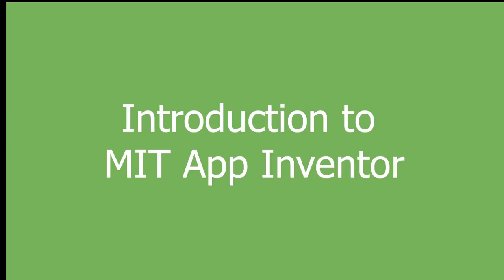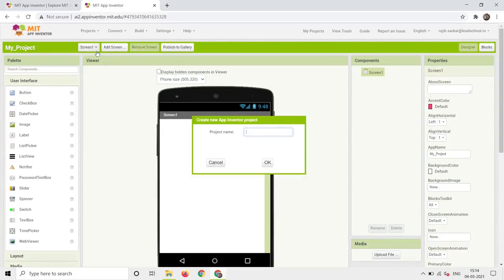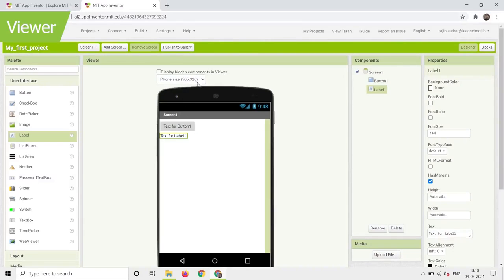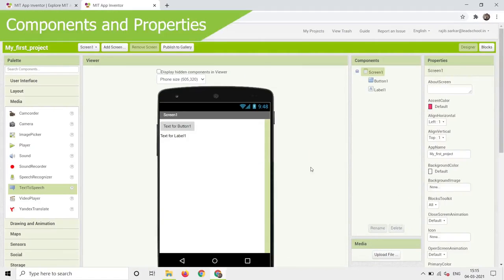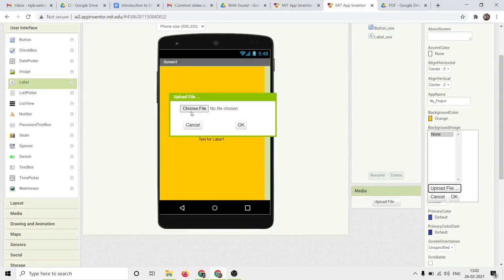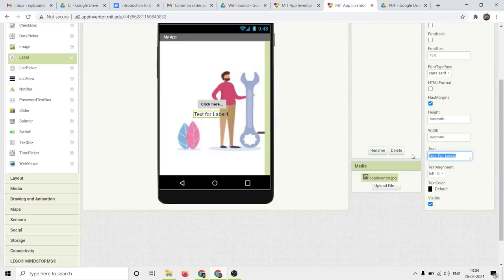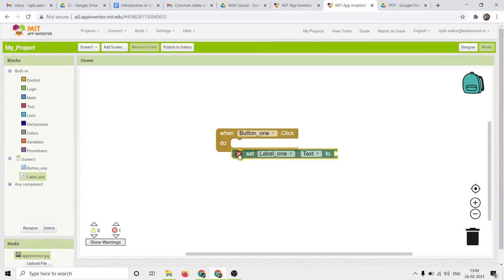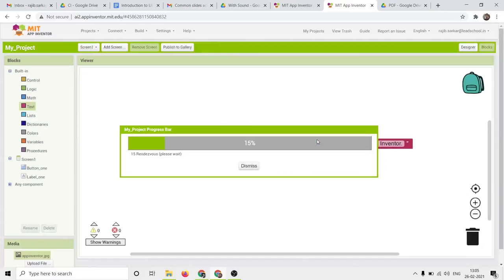How we can make a app information